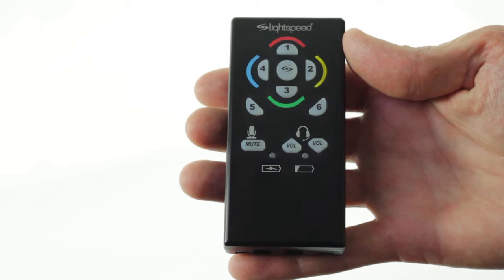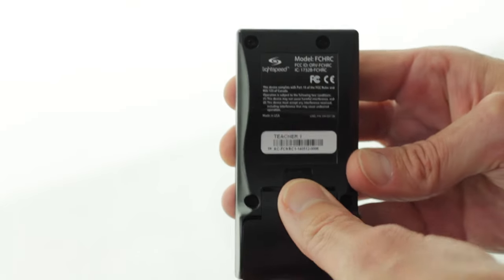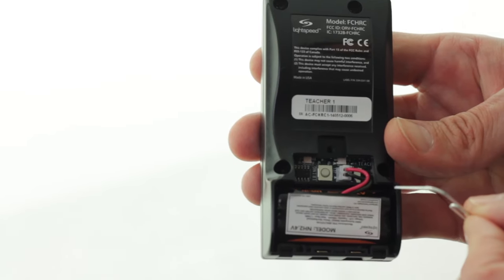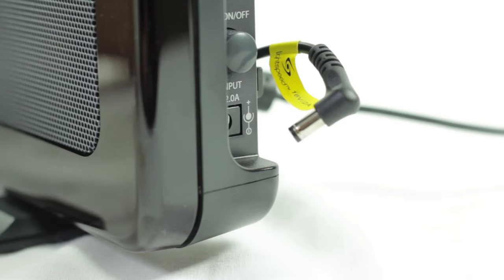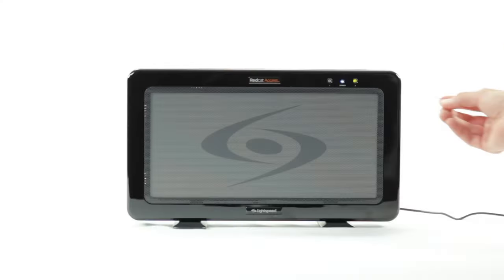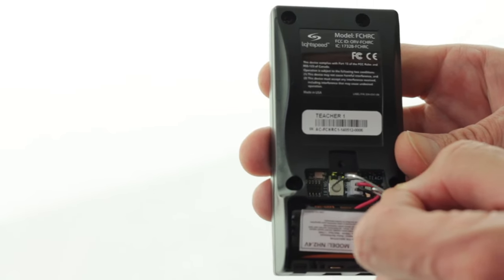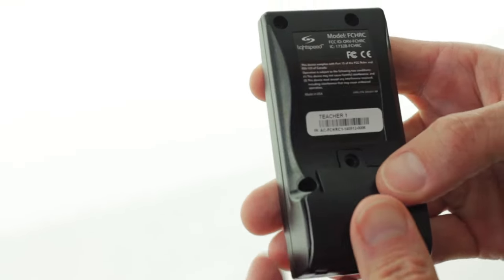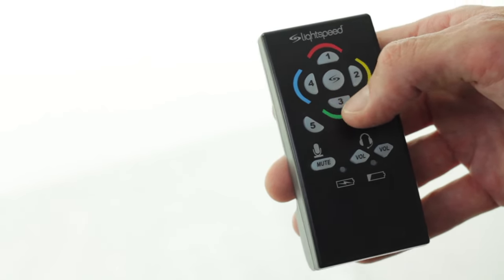Register Sharemike to Redcat Access Using Remote